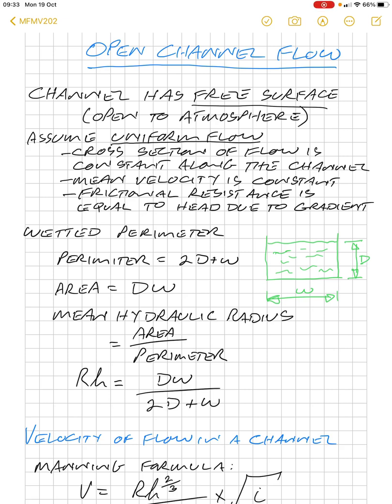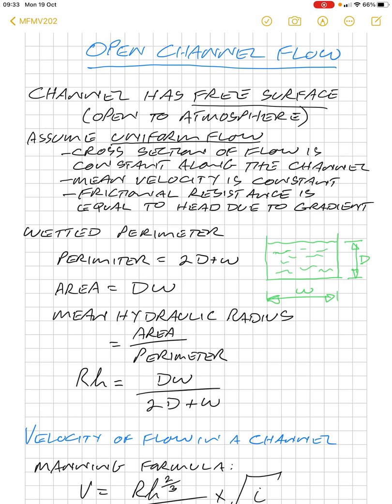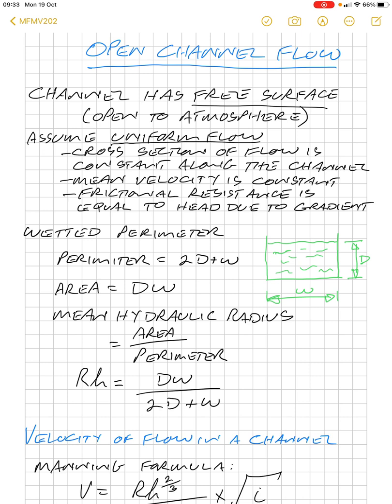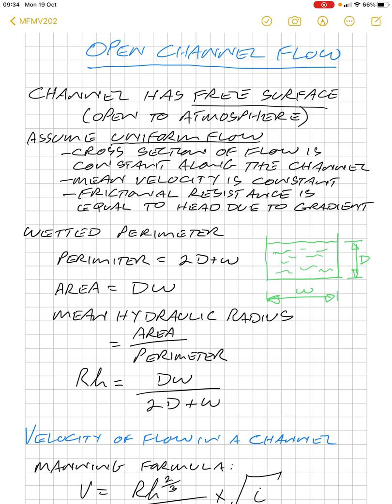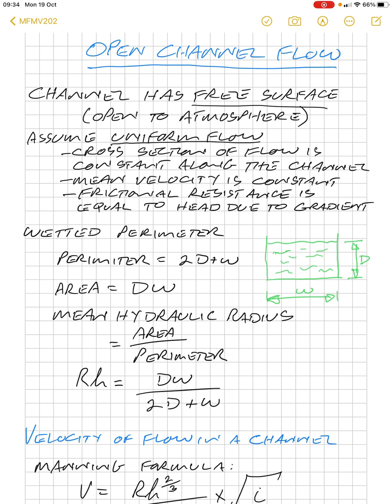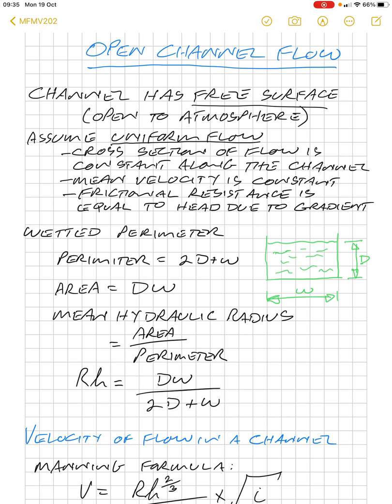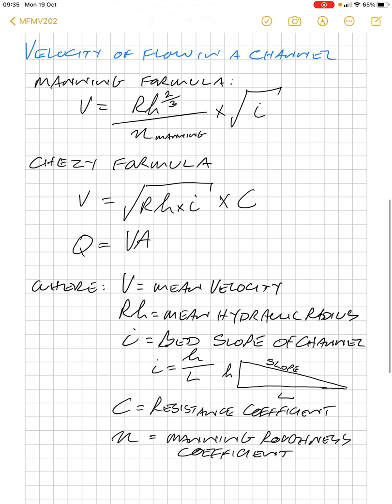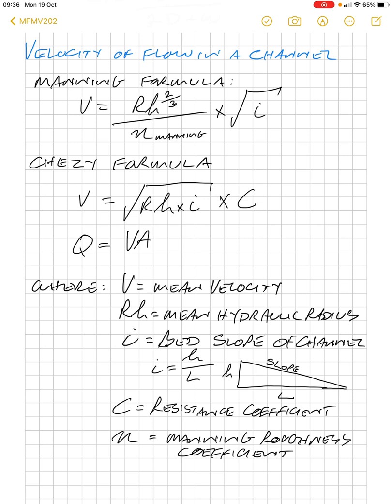Open Channel Flow 01